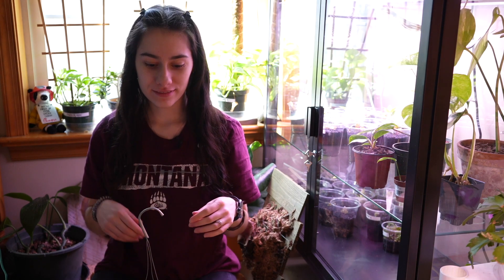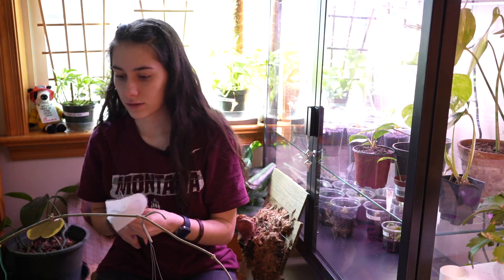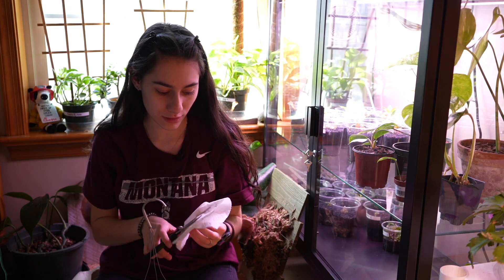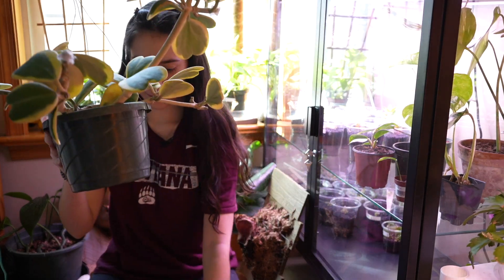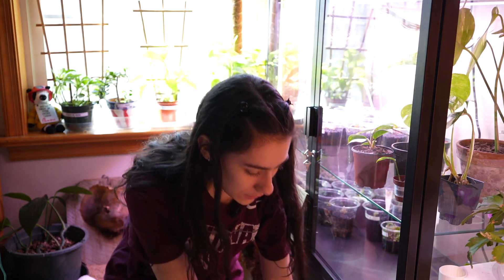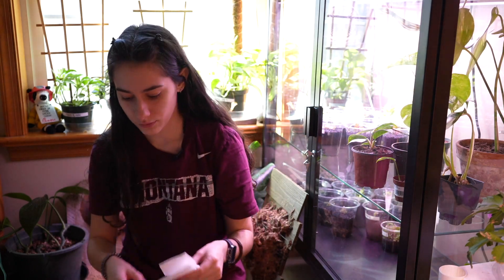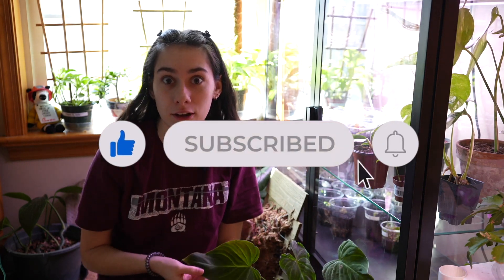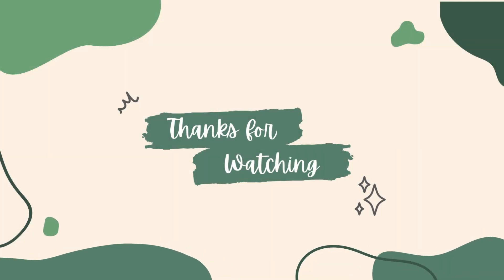Facebook Plant Purge | Wishlist Plants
I know I have said time and time again that I won't be getting anymore plants this year but once again have failed. In this haul I get a couple wishlist plants and so does Michael. Stick around and find out what pants we crossed off our wishlist!

♪ Biscuit (Prod. by Lukrembo)

Editor:
Michael @whitefishcarpentry